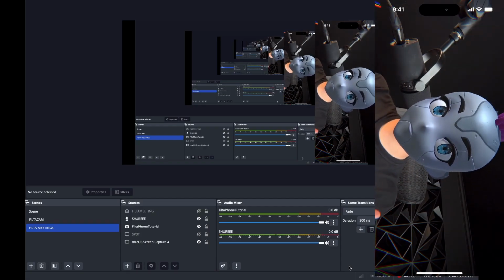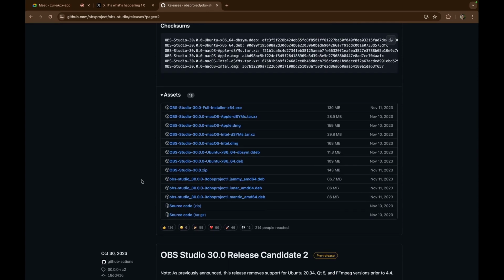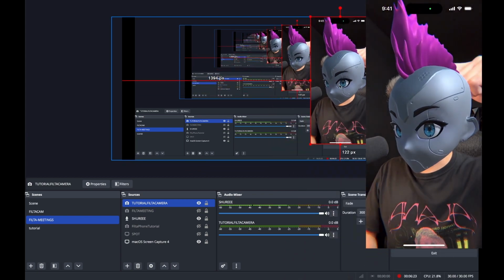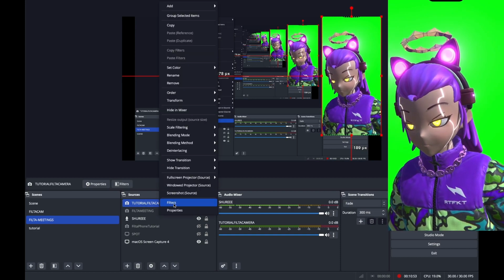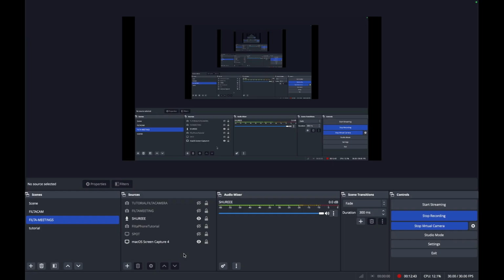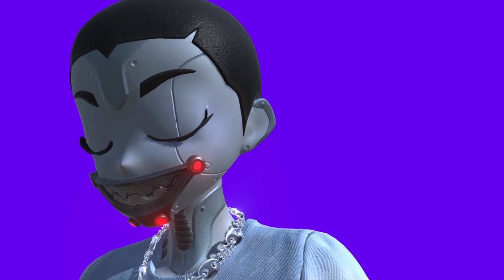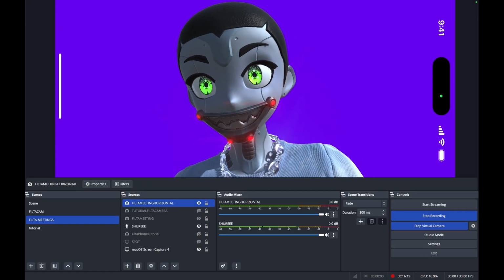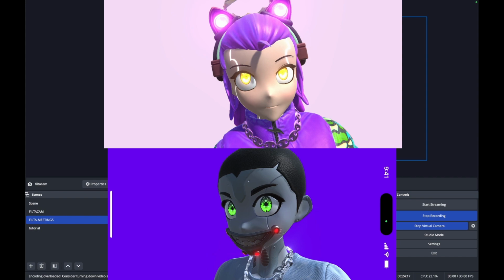Stream CloneX with Filta on Apple Devices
Download OBS 30.0.0